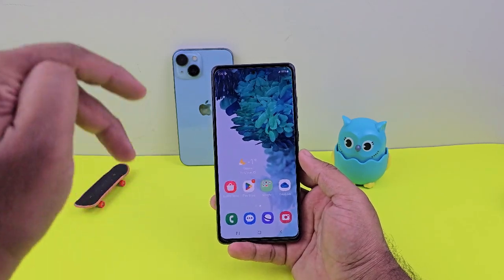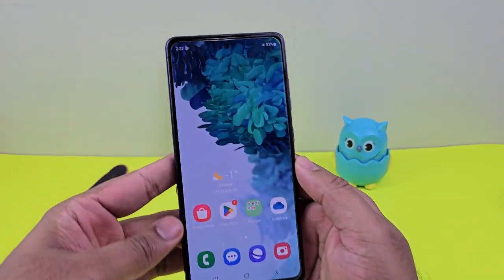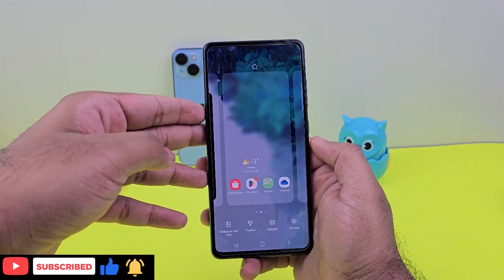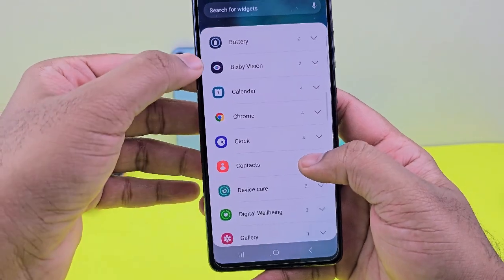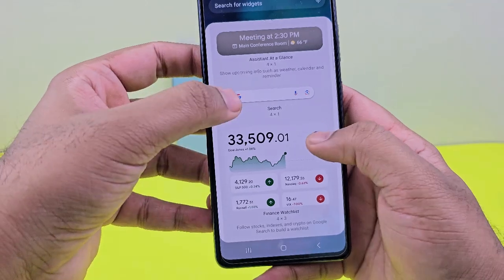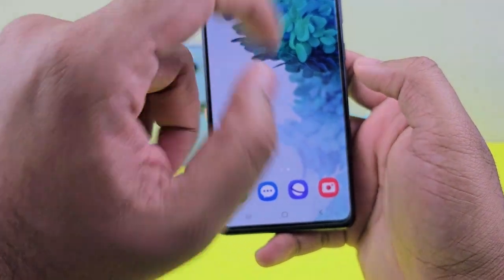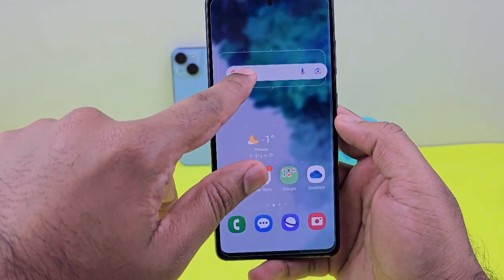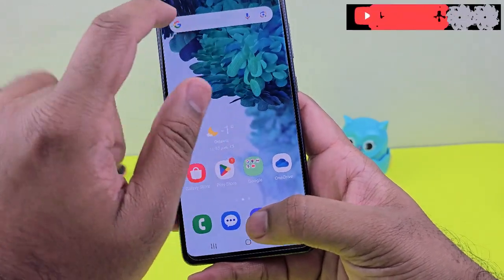How To Add Google Search Bar On Samsung I Android Home Screen! (2025)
How to Add Google Search Bar to Home Screen !

How To Get Google Search Bar On Home Screen In Android Phone

How To Add Google Search Bar On Android Home Screen! (2025)
How to Add Google Search Bar on Android Home Screen - 2024

Looking to add the Google Search Bar to your Android phone's home screen for quick and convenient access to Google's powerful search engine? In this step-by-step tutorial, you'll learn how to effortlessly get the Google Search Bar on your Android device's home screen. How To Add Google Search Bar Widget On Android's Home Screen Unlock your device Long tap on your lock screen Select Widgets Find and select the Chrome Widget Long press and drag it to the home scree